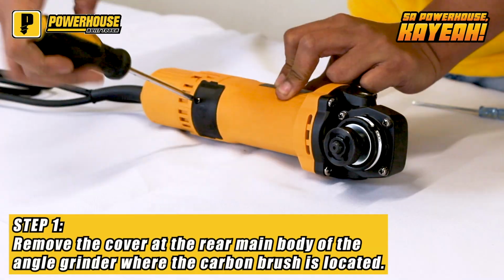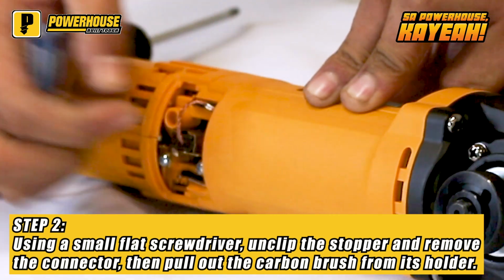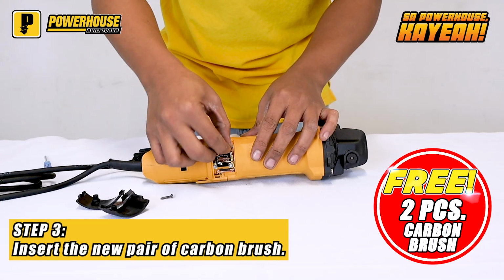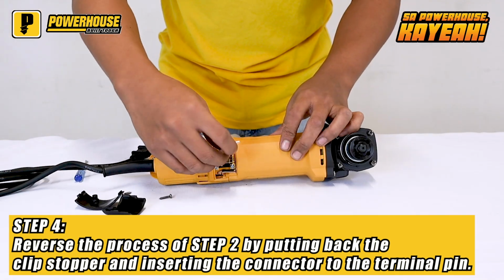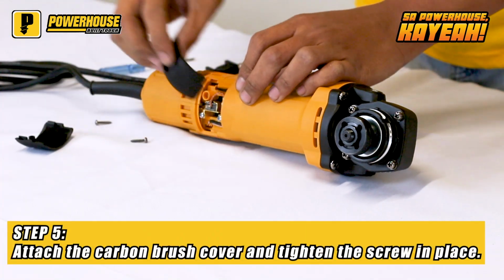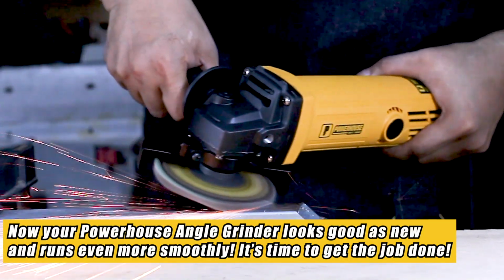How to Replace Your Angle Grinder's Carbon Brush: A Step-by-Step Guide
Did you know that leaving worn carbon brushes inside your power tool for too long can damage the armature?

Observe the carbon brushes until they wear down to approximately a quarter of an inch, typically indicating an optimal time for replacement! 🛠️

Assess your power tool and consider replacing the brush if you also notice signs of breakage, crumbling, or burning.

Watch this video to know more! SaPowerhouseKayeah💪🏻